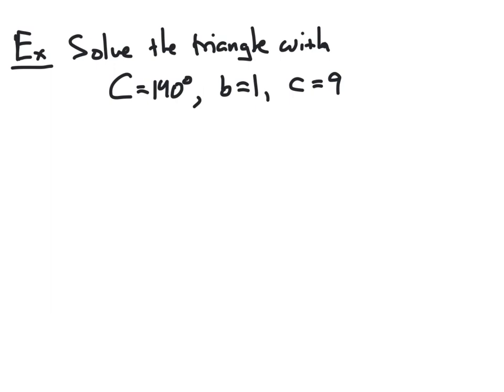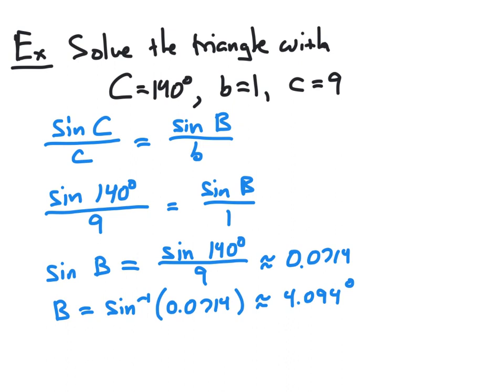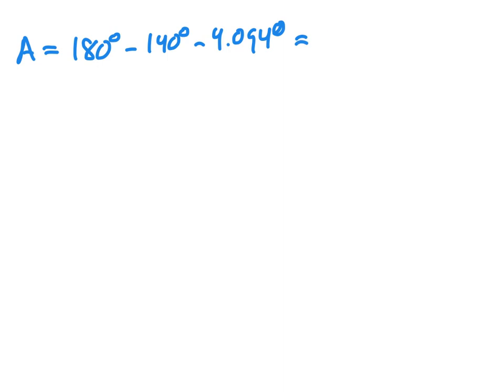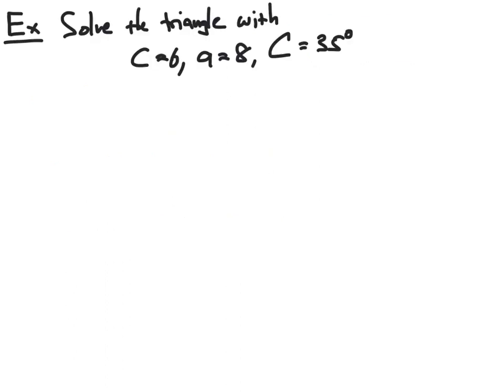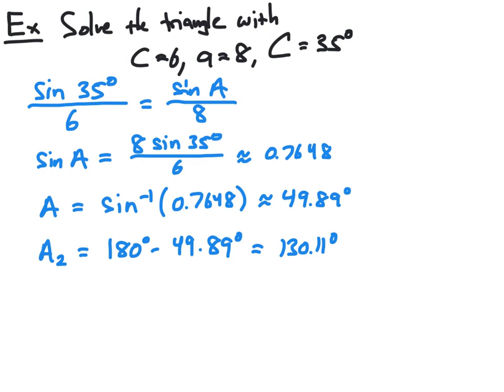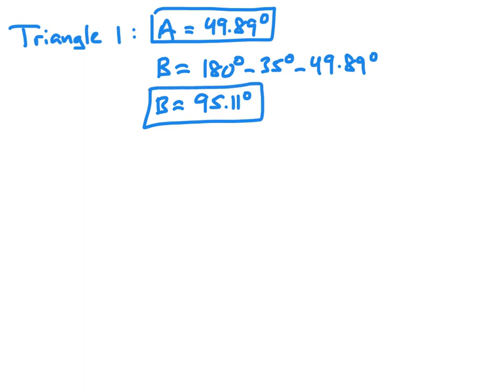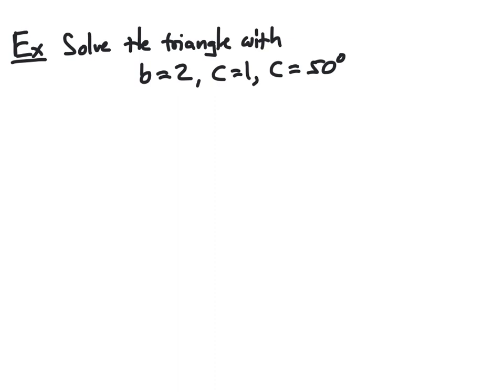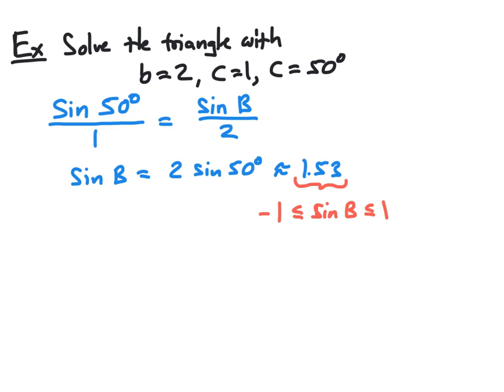Additional Law of Sines Examples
Provides some additional examples of using the Law of Sines to solve triangles, including examples with 1, 2, and 0 triangles.